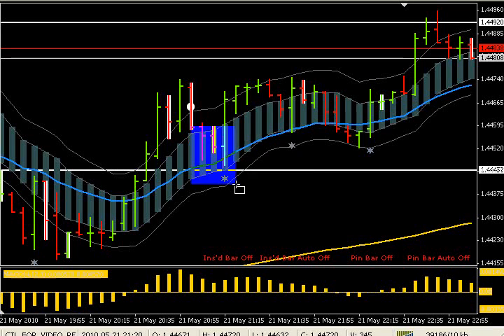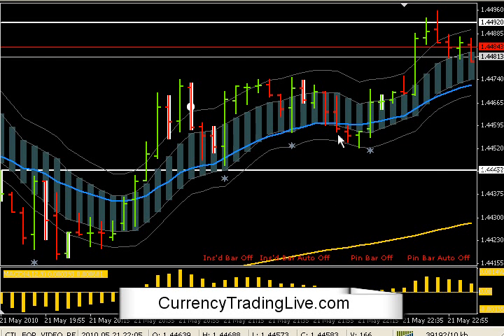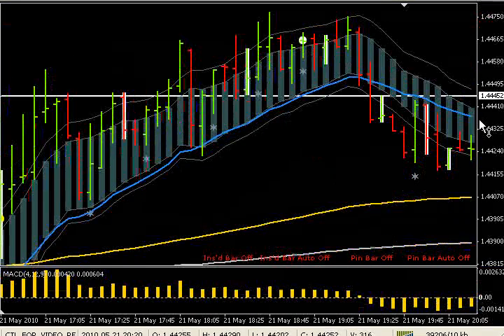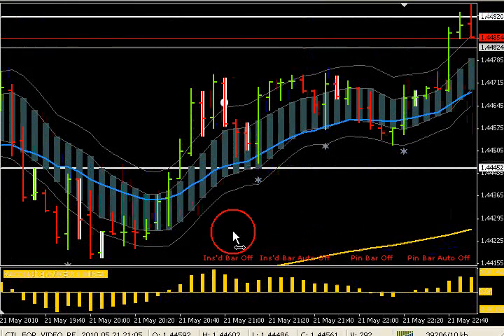Simple but powerful Currency Trading System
An example of Marks system from CurrencyTradingLive.com. A very simple but elegant system that allows you to define entry, target and keeps you in the trade without being stopped out too early.